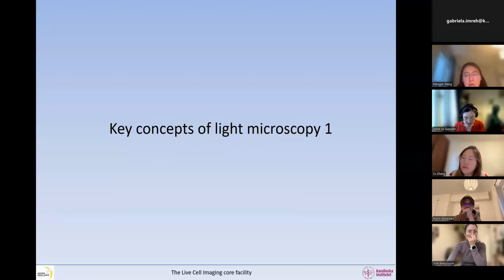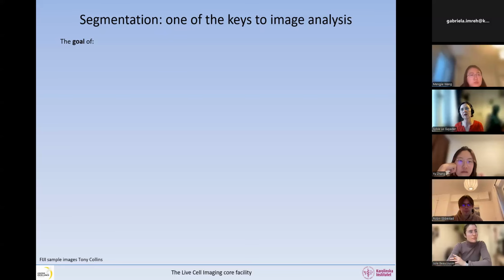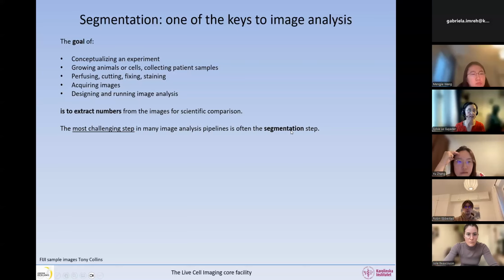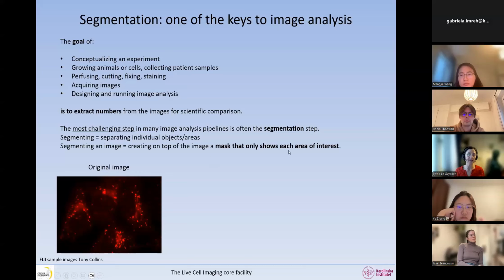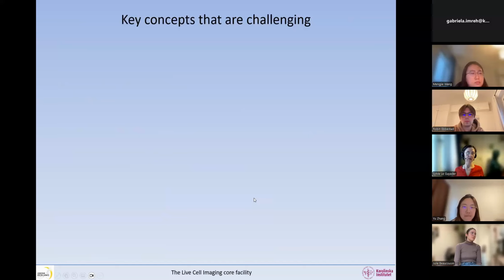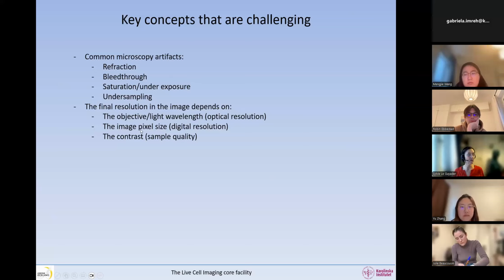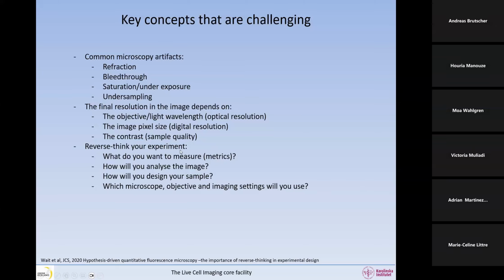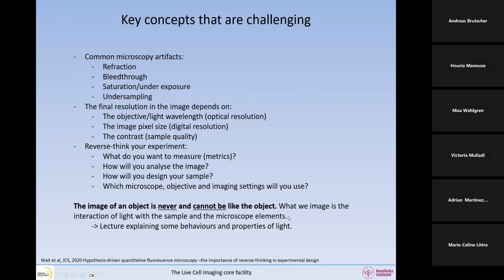Key concepts in light microscopy 1 - 2026